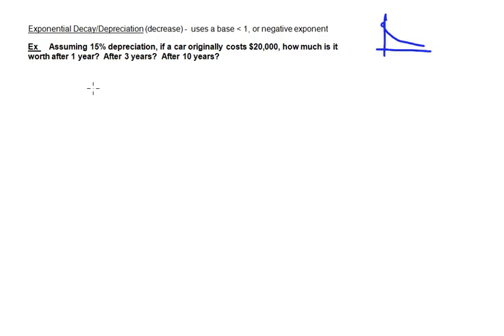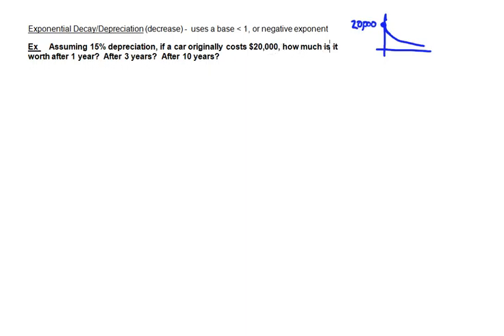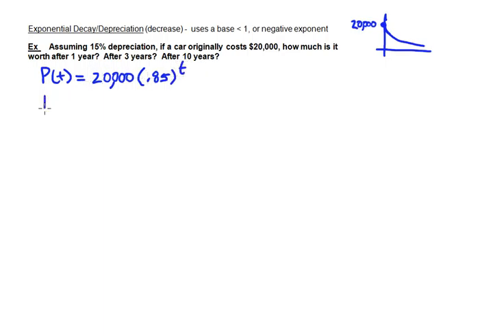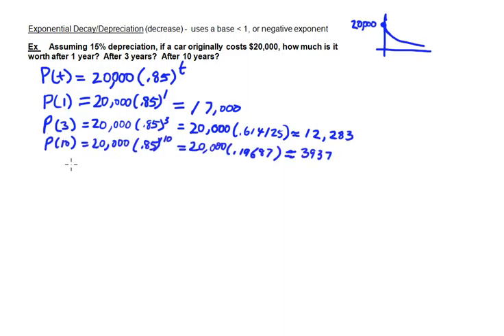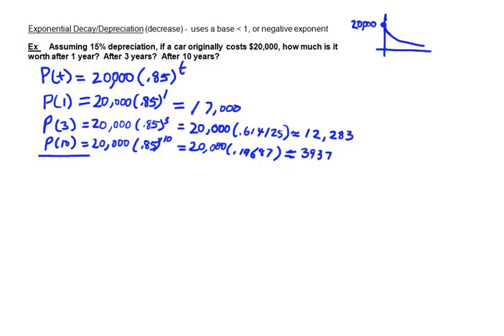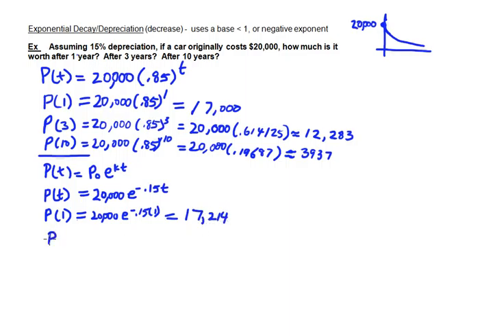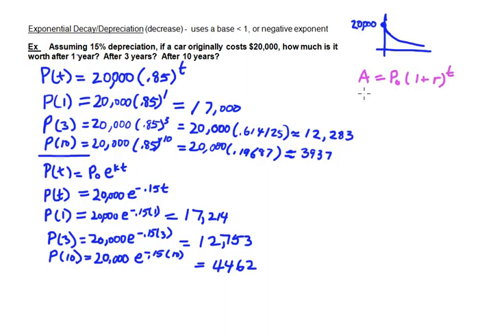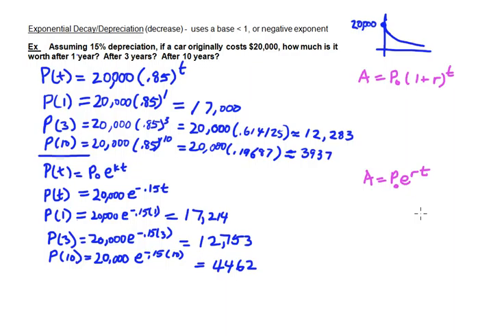12 7d2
Car depreciation example using annual and exponential compounding